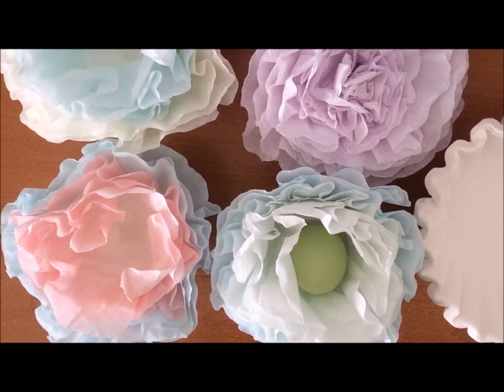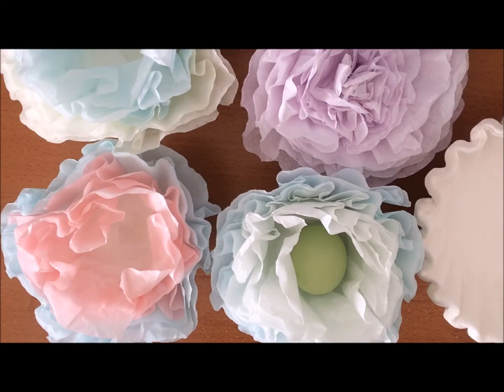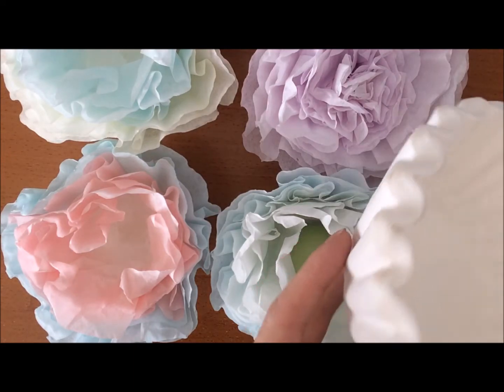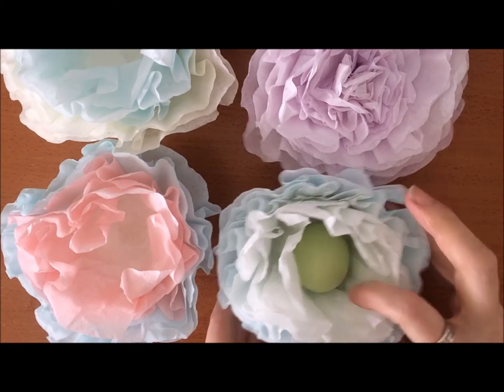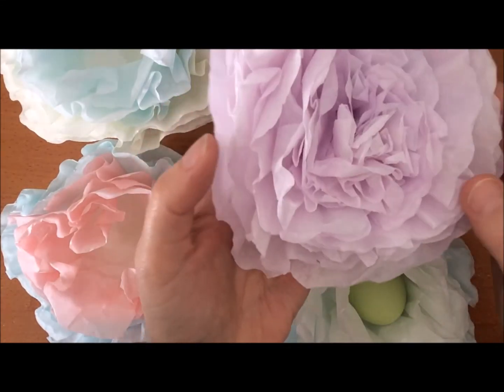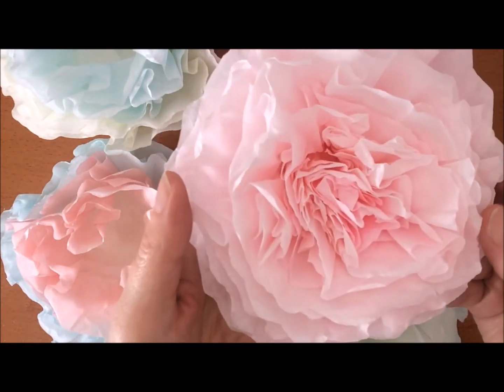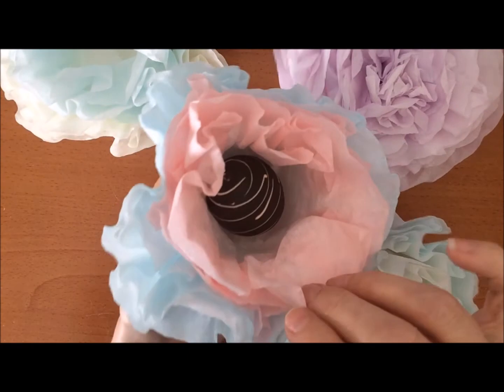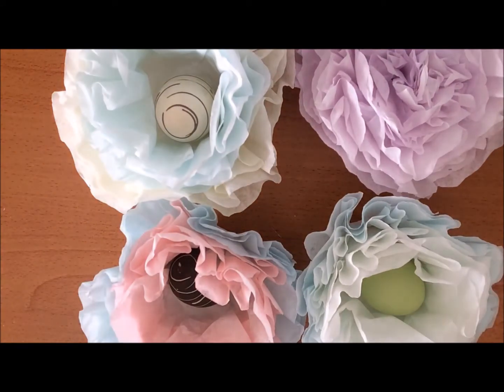Easter Table Decor Coffee Filter Flowers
Decorate your Easter table with pretty coffee filter flowers and flower cups made to hold those delicious chocolate eggs. Your table will look amazing and you'll be a hit because your family and guests receive chocolate!

The items you see can be purchased at Designs by Shell, if you have trouble finding an item let me know and I"ll send you the link.